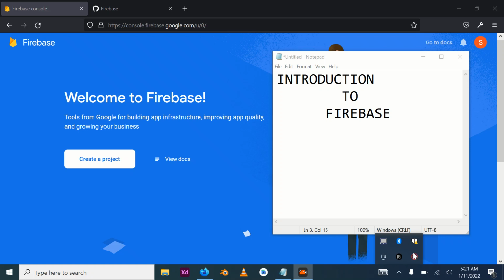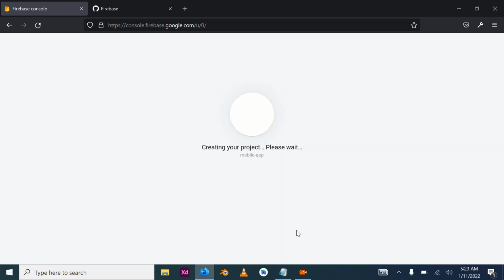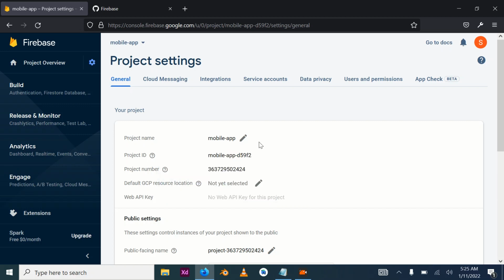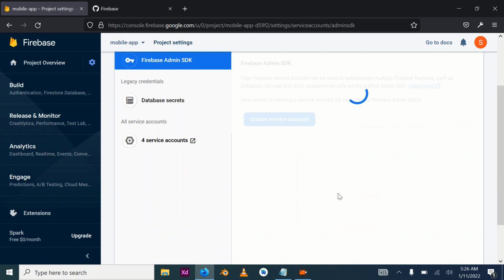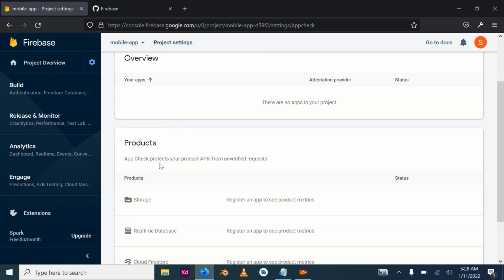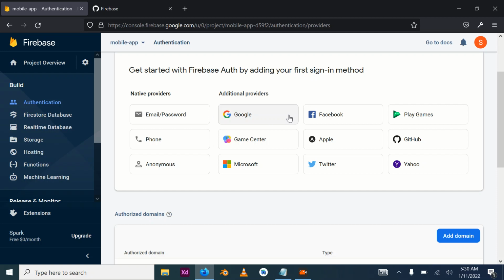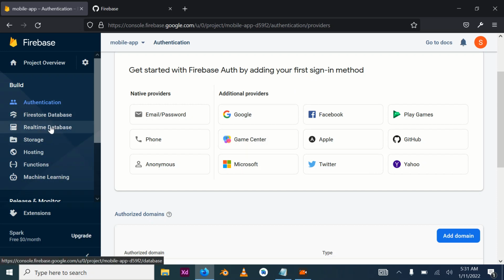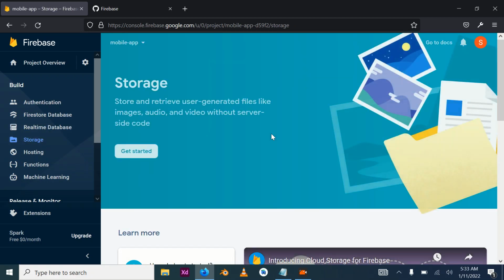Introduction to Firebase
A brief introduction and overview to Firebase cloud platform.